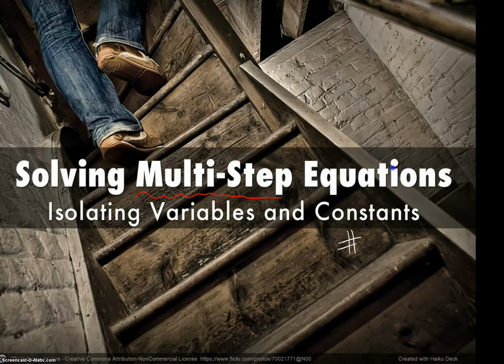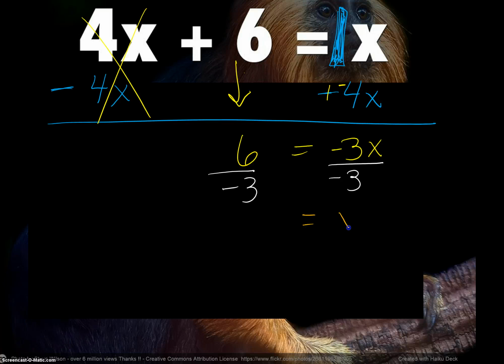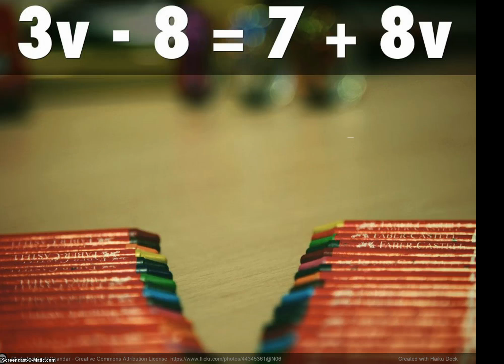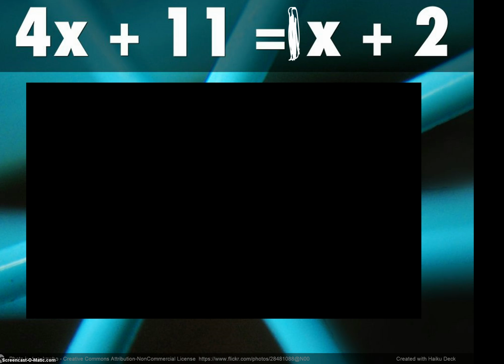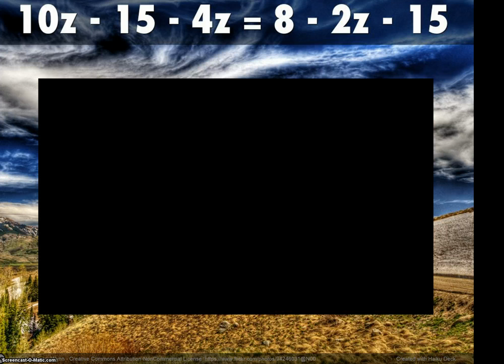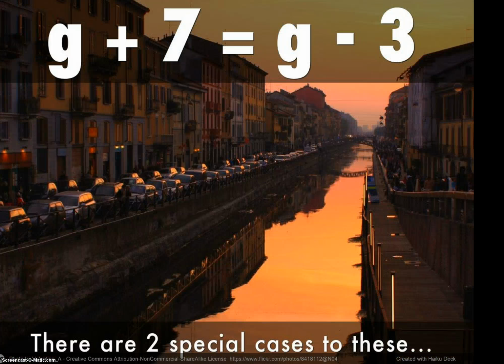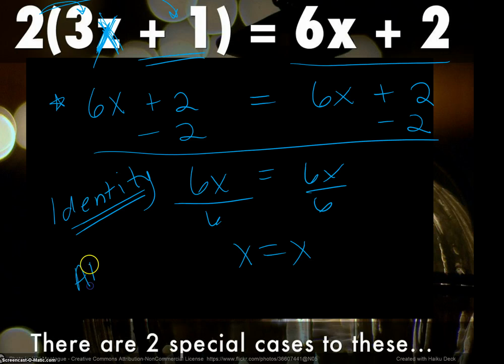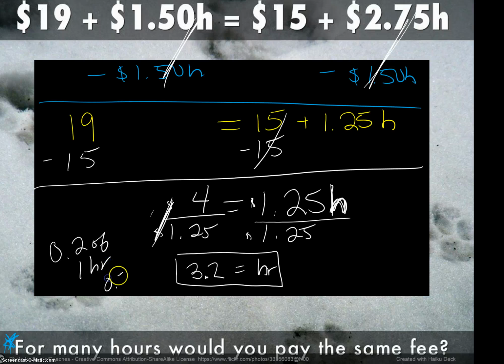Multi Step Equations with Variables on Both Sides